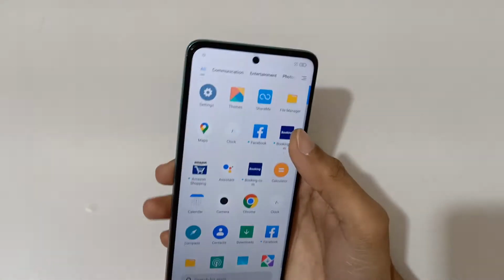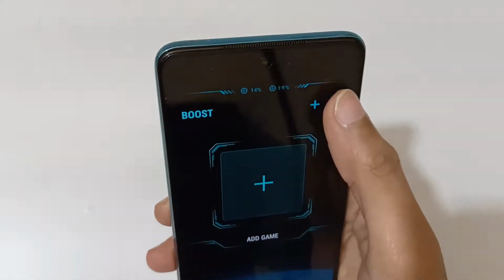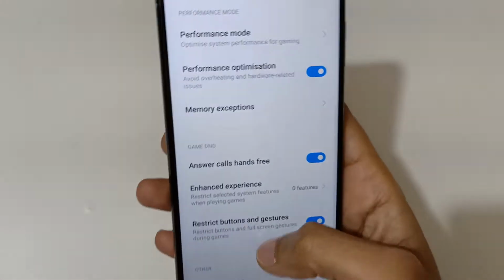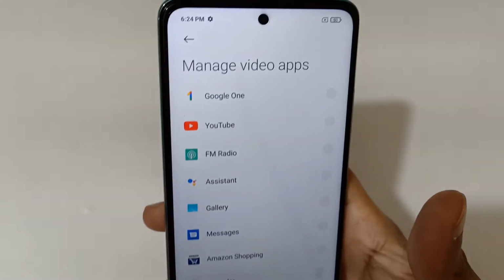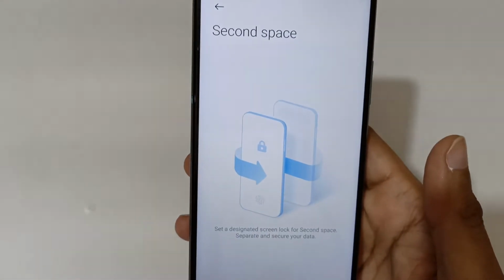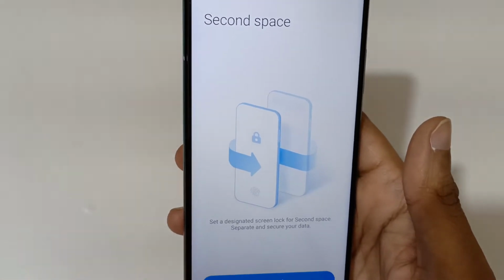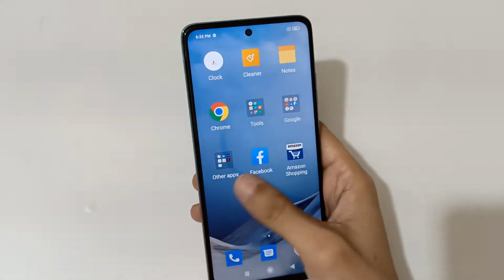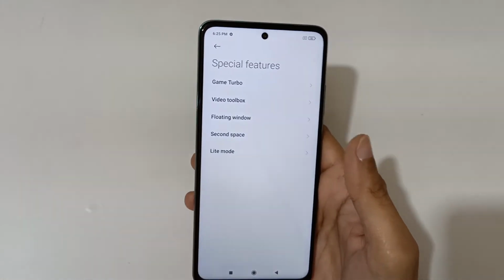Mi 10i Special Features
I am gonna show you Special Features in Mi 10i Smartphone. Very helpful and convenient feature available in Xiaomi Mi 10i Smartphone.